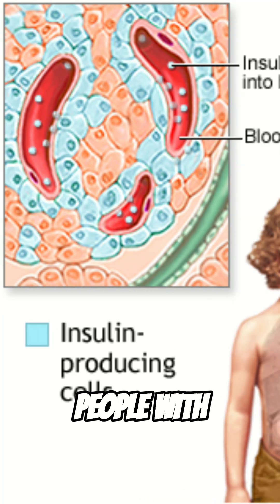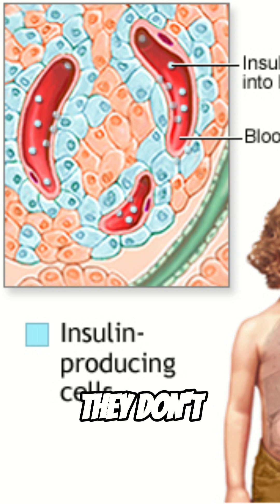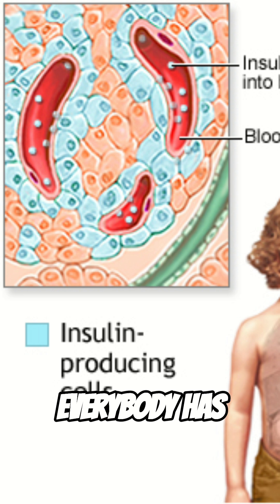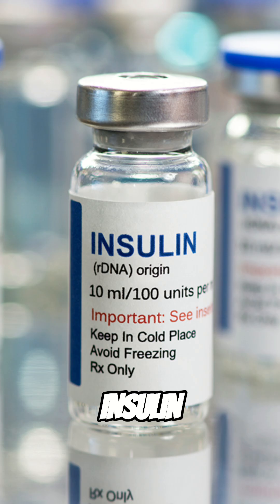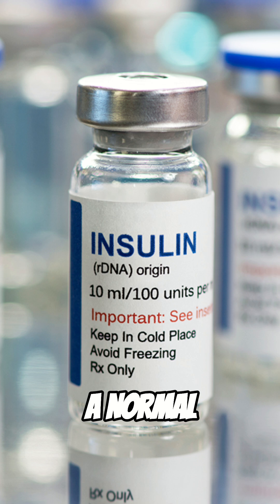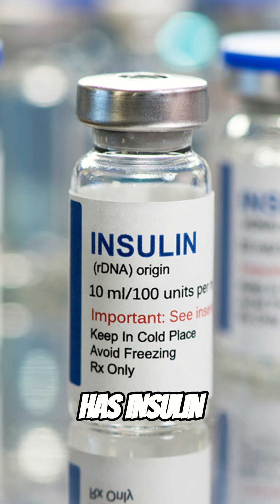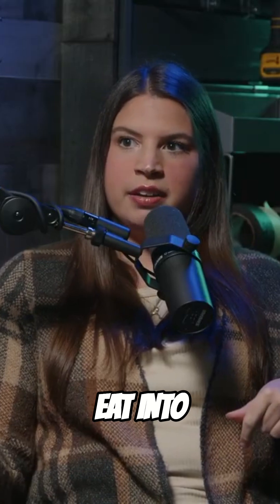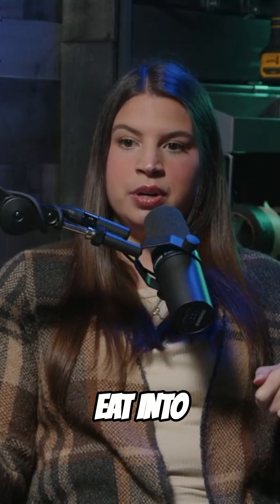Type 1 Diabetes EXPLAINED in 60 Seconds